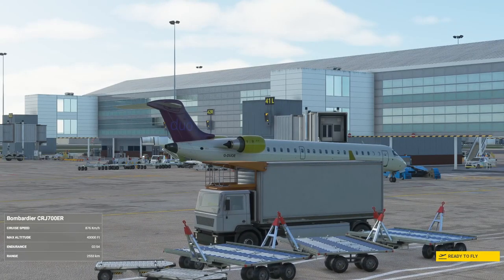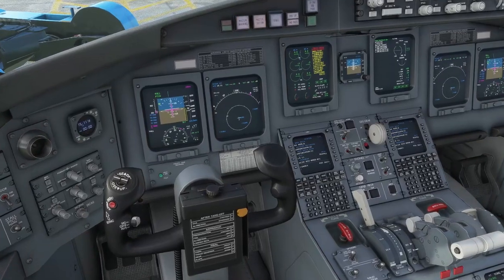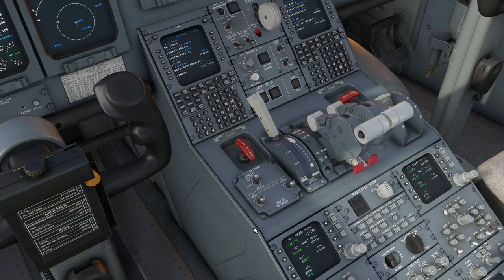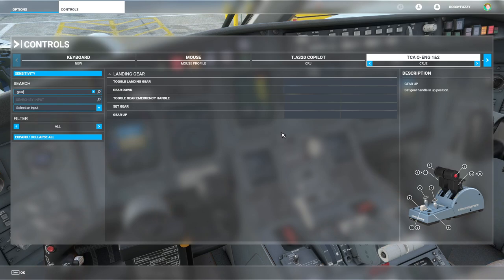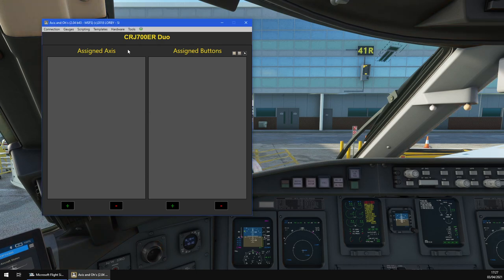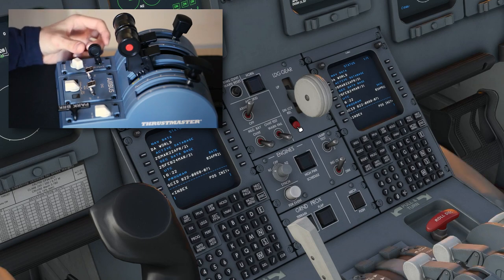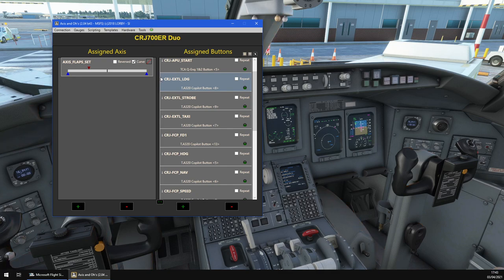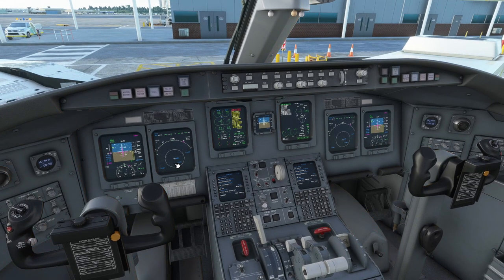Aerosoft CRJ - Thrustmaster TCA Quadrant/Add-On Setup in Microsoft Flight Simulator & AxisAndOhs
This video details the best way to get the most out of your Thrustmaster TCA Controllers - the Quadrant, Add-On & Sidestick in the Aerosoft CRJ for Microsoft Flight Simulator. Works with both the 550 & 700 variants. This is the only way I've found to get a fully working flaps axis, parking brake and gear lever with the Aerosoft CRJ. On top, I've managed to somewhat realistically emulate the engine start procedure using the throttle quadrant.

Using a combination of native Microsoft Flight Simulator keybinds and scripting in AxisAndOhs I have managed to get all the useful and keys working on the TCA Quadrant and Add-On, along with some bonus assignments for the TCA Sidestick!

00:00 Intro
01:00 Sidestick Bindings & Sensitivity in MSFS
04:37 Quadrant/Add-On Bindings in MSFS
08:02 Throttle Calibration
09:09 Recommendations on the detents
12:41 Final recommendations for MSFS bindings
15:44 AxisAndOhs Intro
17:12 Setup/Import with AxisAndOhs
21:36 AxisAndOhs control mappings showcase
31:04 Advice for the sidestick
32:42 Final words about AxisAndOhs

System:
⌨ PC:
AMD Ryzen 5 3600
Gigabyte Nvidia 2070 Super Gaming OC
32gb Crucial Ballistix
MSI Tomahawk Max B450
Corsair RM750x

🖥 Monitors:

Dell U2518D
Viewsonic XG240R
Samsung Generic

🖱 Peripherals:

Superlux HD-668B
Thrustmaster TCA Sidestick, Quadrant & Add-on
Samson C01U
Canon 6D + 17-40mm f/4.0L